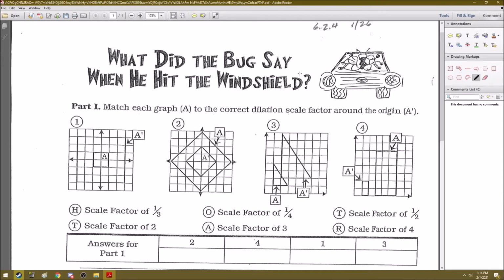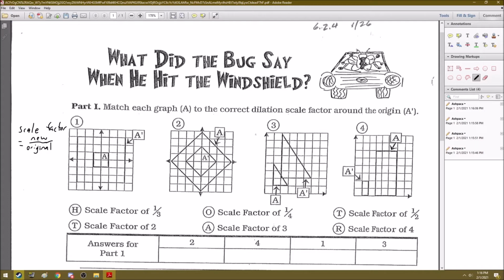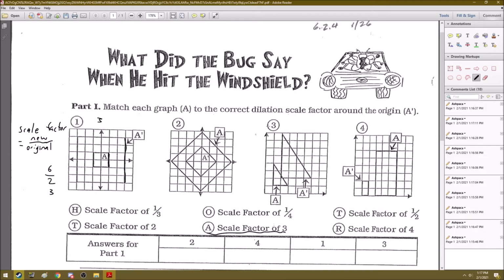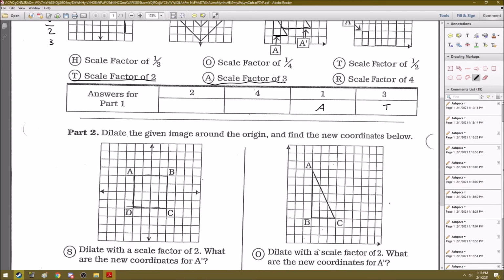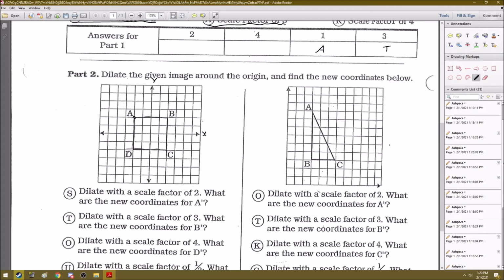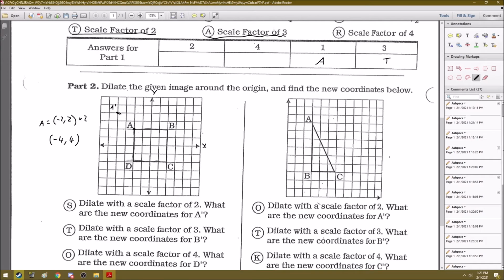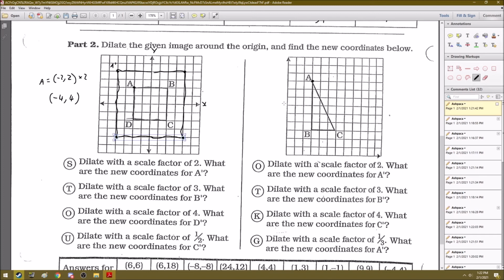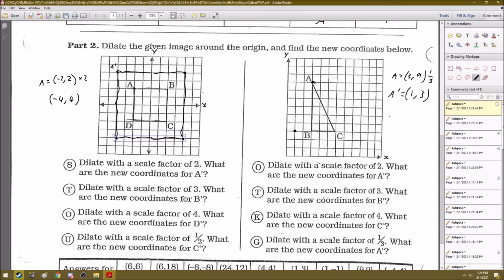Math 8 Ch 6 Dilation Puzzle, WhatDidBugSay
What Did the Bug Say When He Hit The Windshield? Dilation Practice Puzzle.